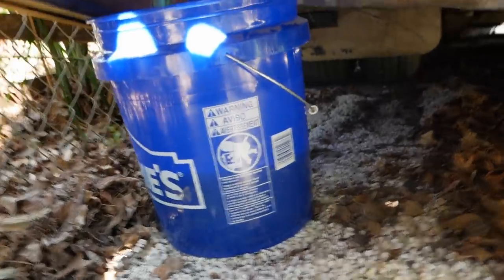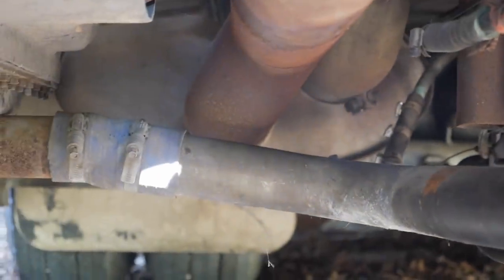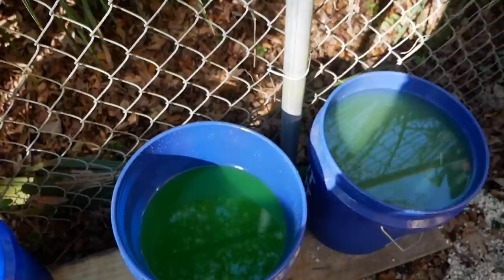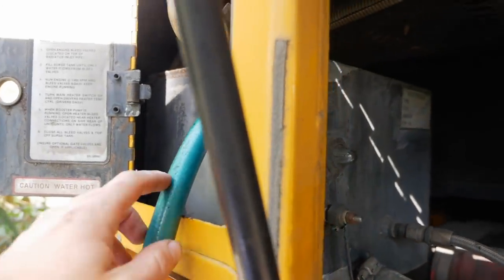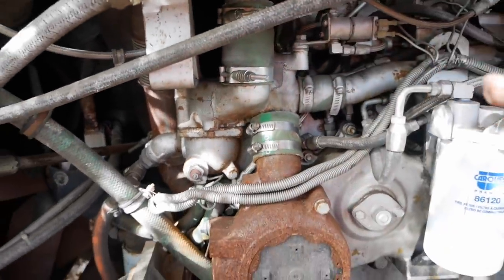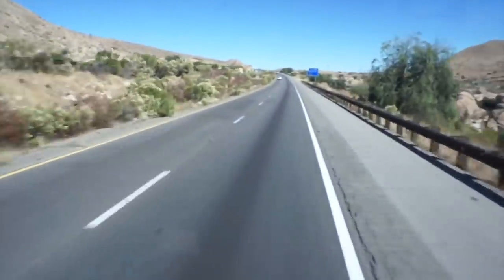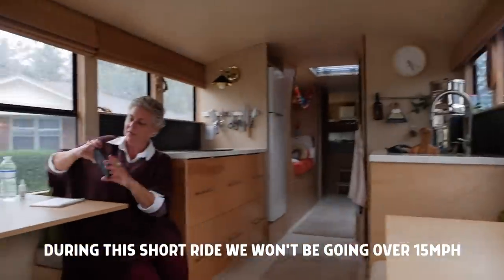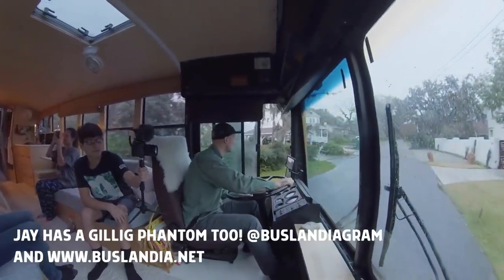Gilligan Rides Again! Getting Our School Bus Back On The Road (After 2.5 Years)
In this video we did a coolant flush, an oil change, and installed 6 brand new tires and then finally...FINALLY...took a joy ride in the bus, albeit a short one. It's been a long time coming with the conversion, saving up, planning our lives for a not yet announced ridiculous family adventure. things to come!)

If you want to know what we bought for our conversion, how we did our couch, and what we decorated

Here is what I film with in this video and I edit on FCPX (I'm learning, guys, bear with me!):

Sorry you can't comment. Youtube did it, not us.

Love you, stay free. - Justin